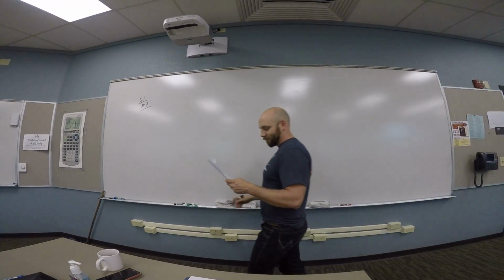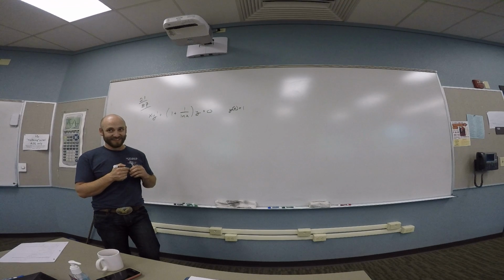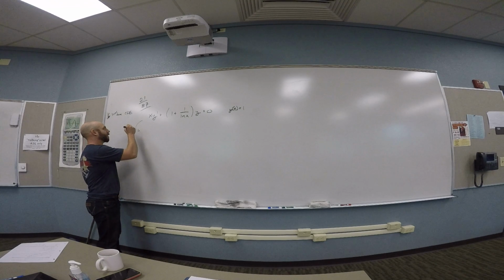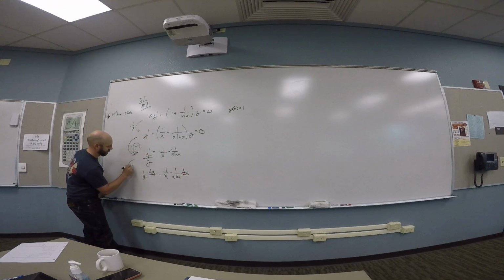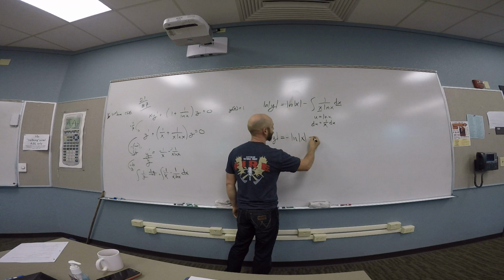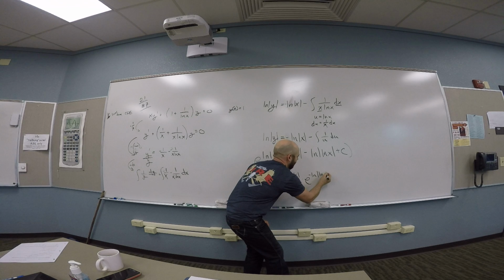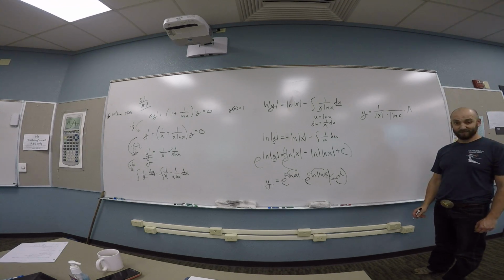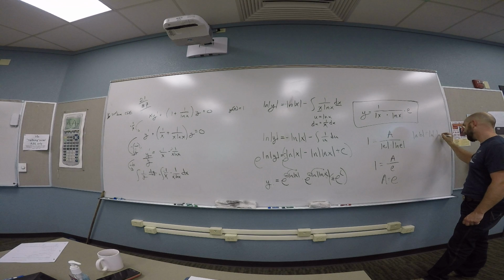First Order Linear Hom - Example (2.1 #7)